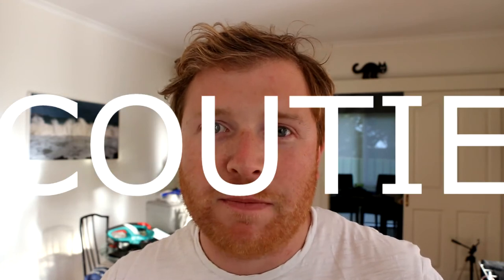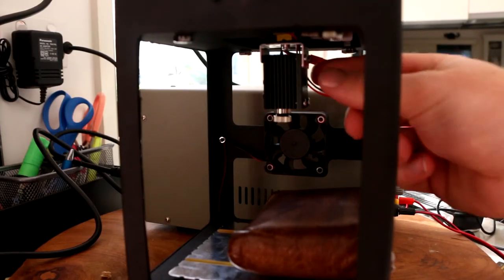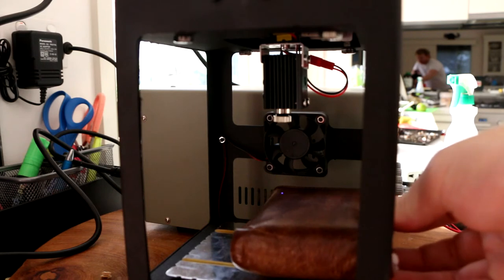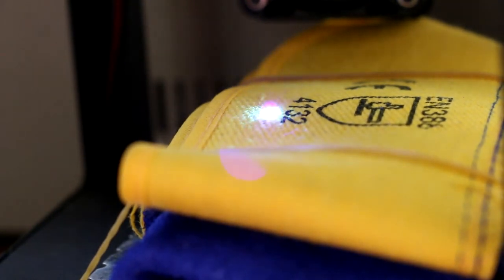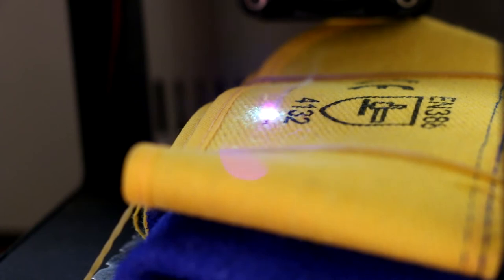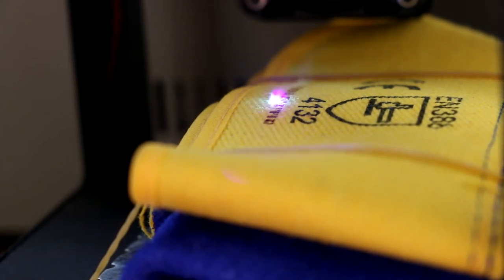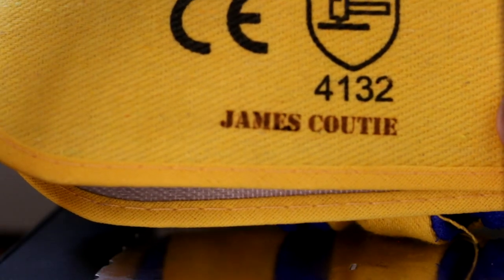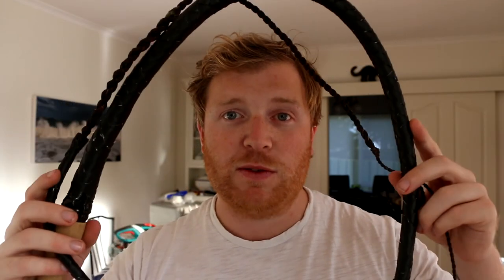Laser Engraving - Twenty Nine 016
Trying out some things with a cheap eBay laser engraver. Definitely need to find more things to do with it!